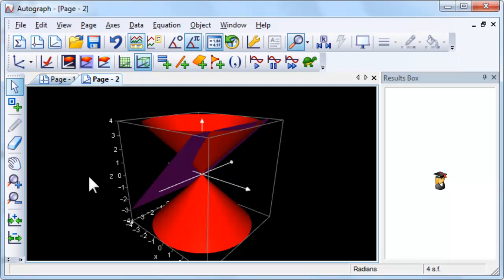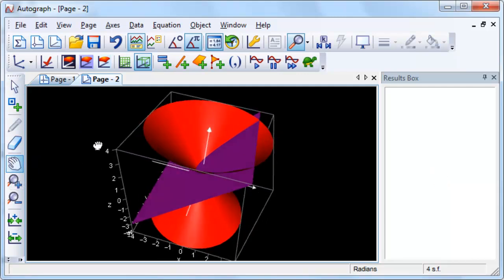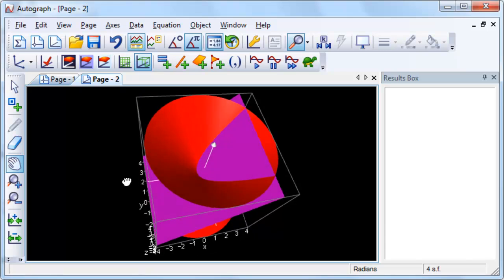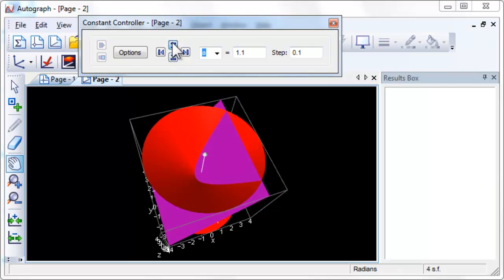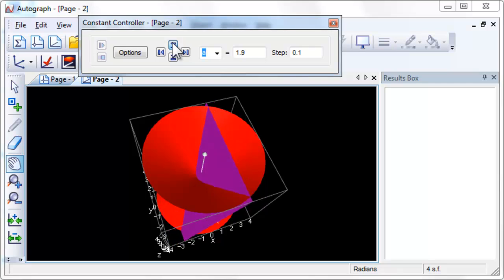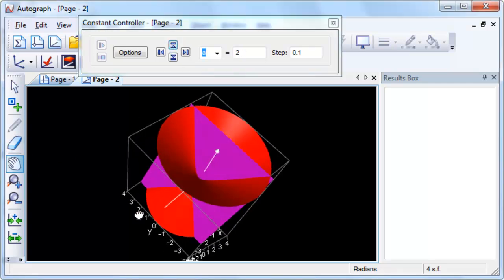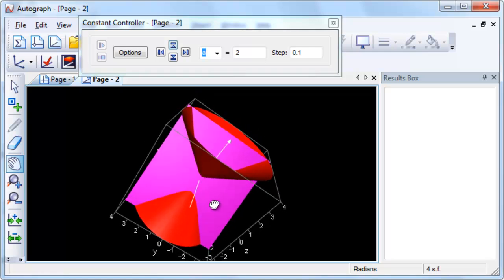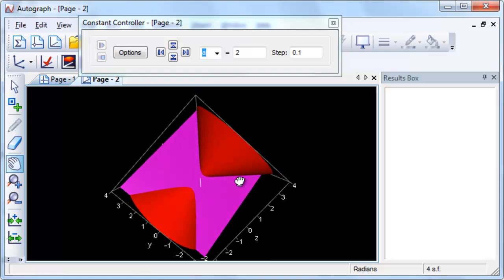Conic Sections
Create a plane and a cone in Autograph and investigate the intersections.